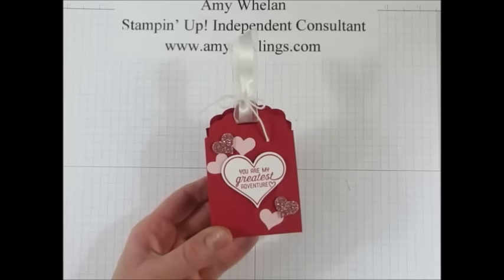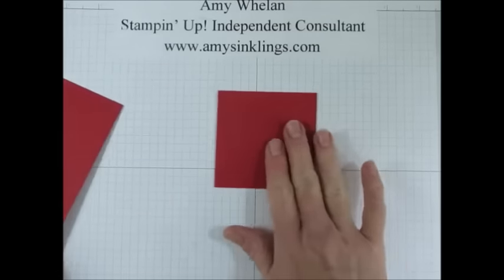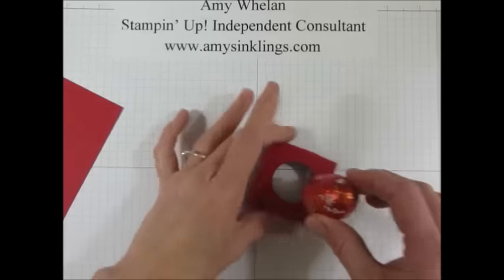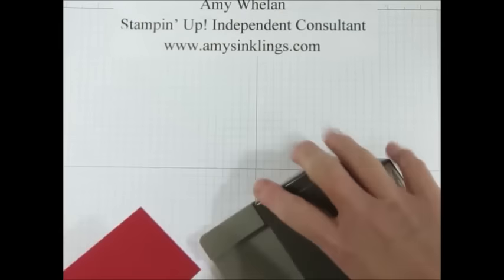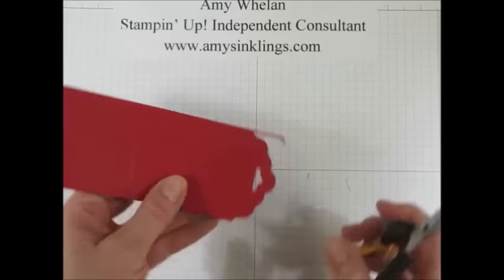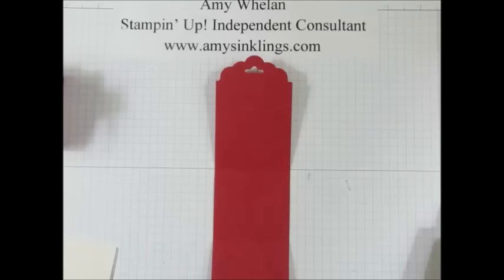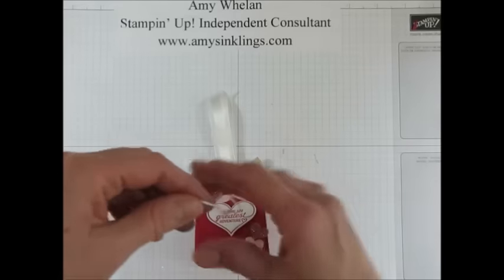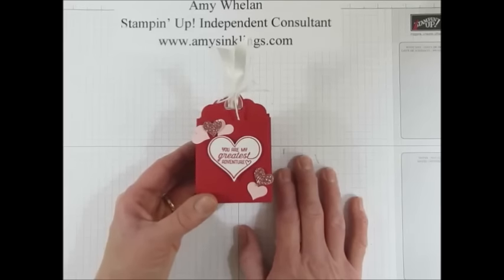Lindt Chocolate Egg Holder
Stamp a nested package for a Lindt Valentines egg with the Scallop Tag Topper Punch at Amy's Inklings.